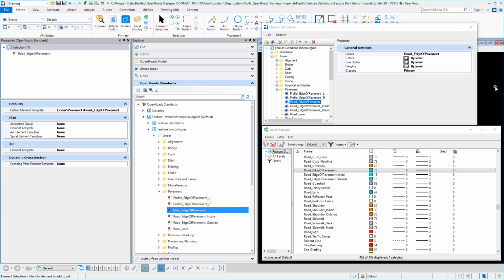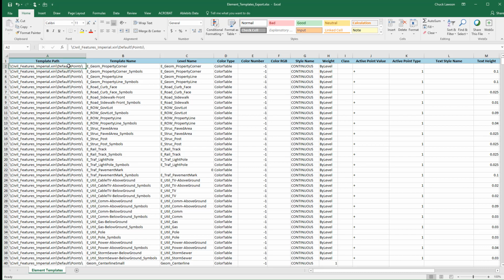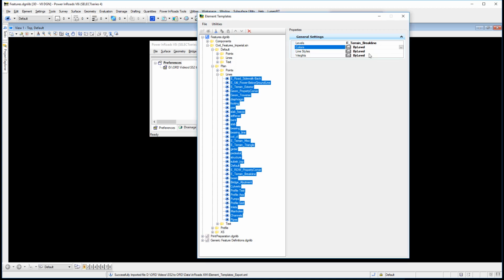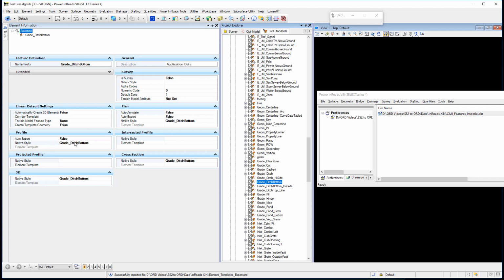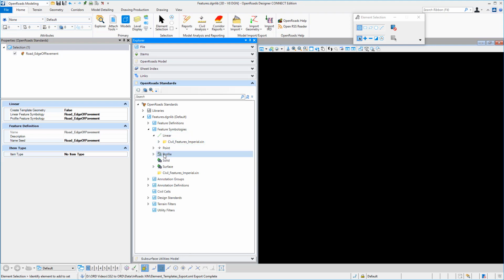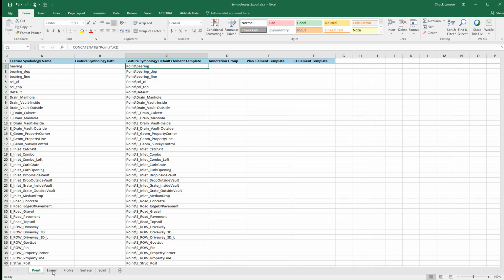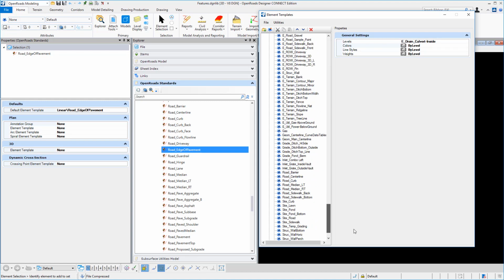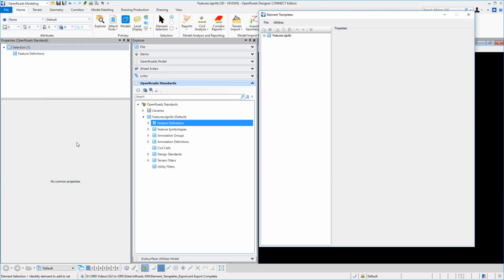InRoads SS2 Migration to ORD